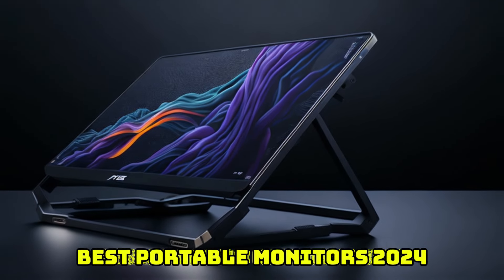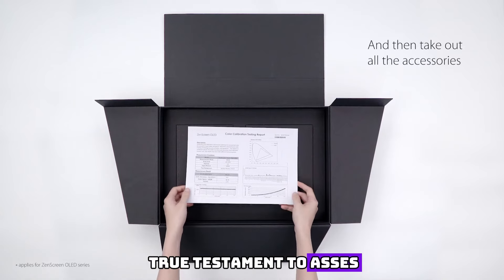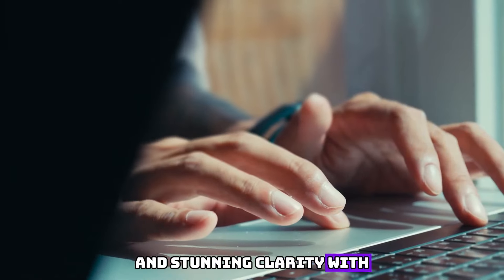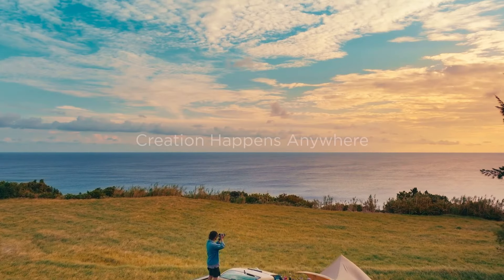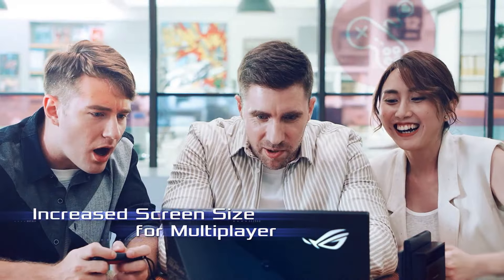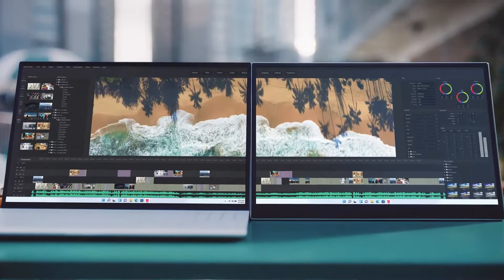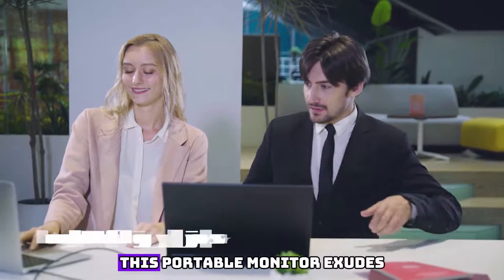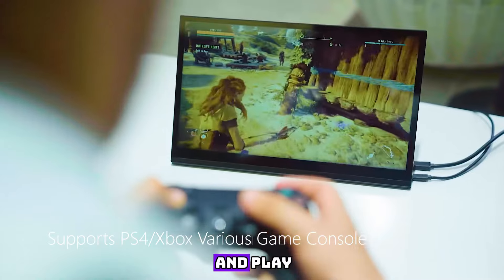Best Portable Monitors 2024 Top-Rated Monitors Best portable monitors 2024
Best portable monitors 2024
► 1.Asus ZenScreen OLED MQ13AH
► 2.ViewSonic VA1655
► 3.Asus ROG Strix XG16AHPE
► 4.LG Gram +view 16MR70
► 5.UPerfect True 4K